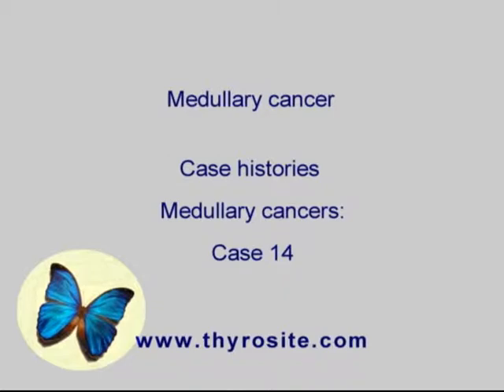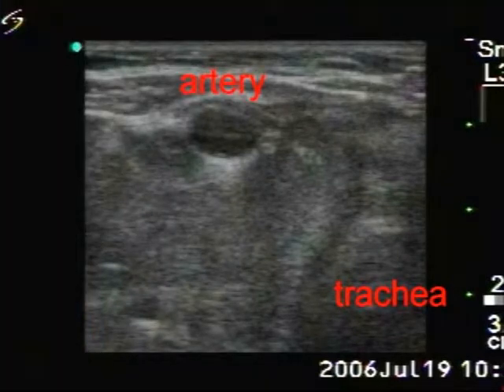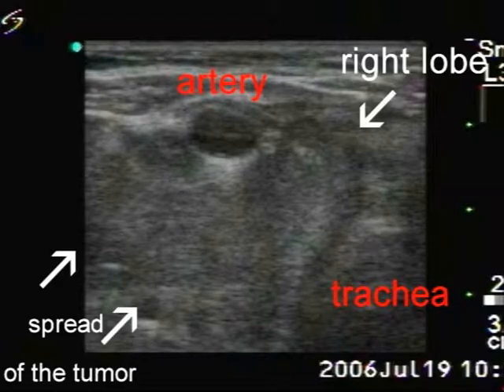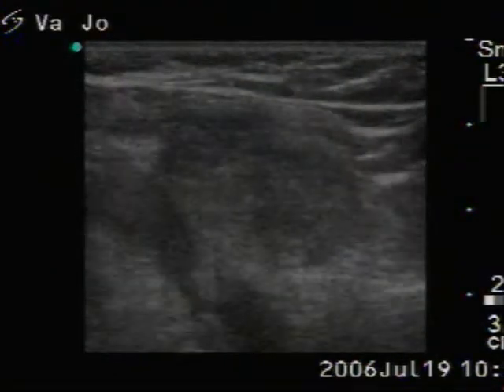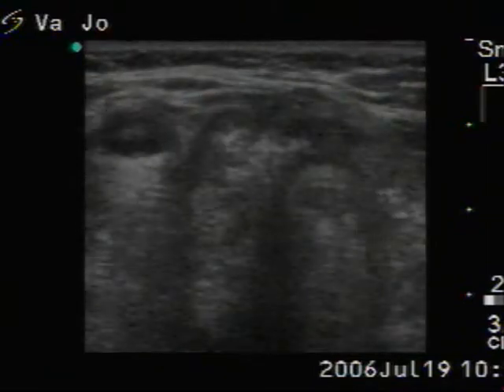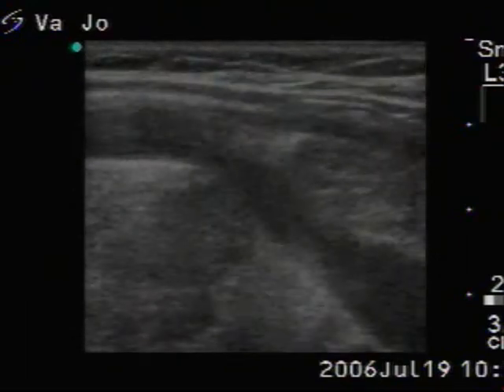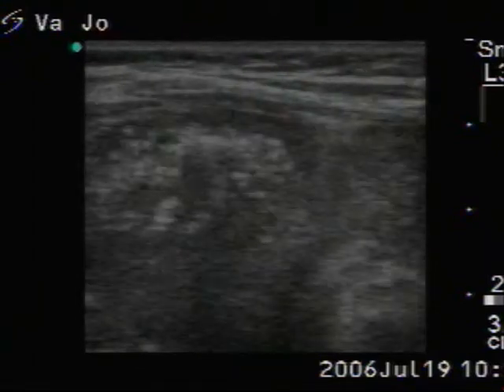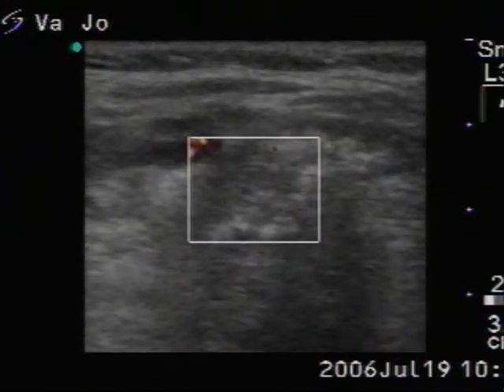Medullary carcinoma - case 14